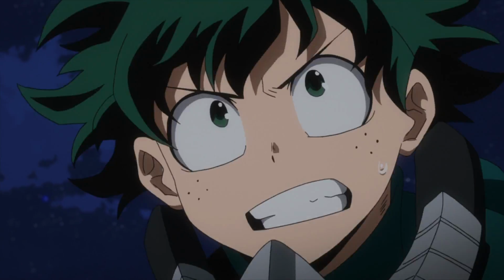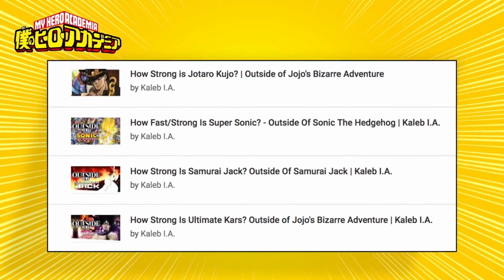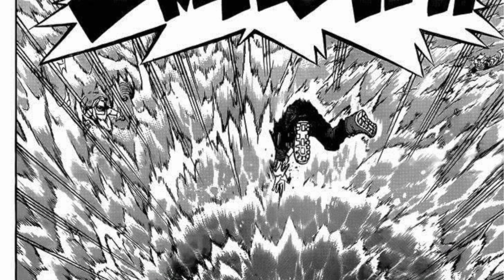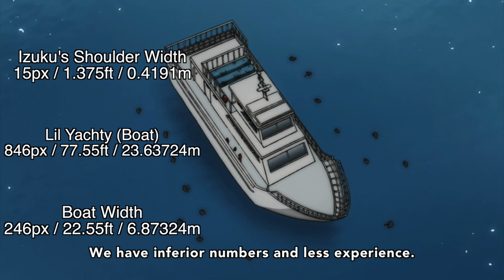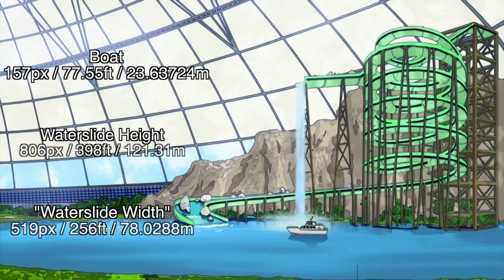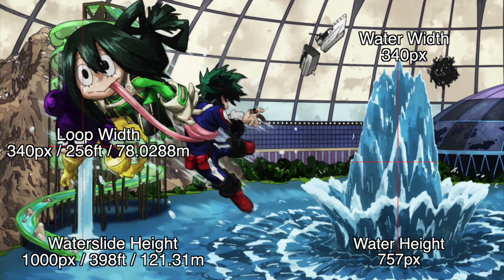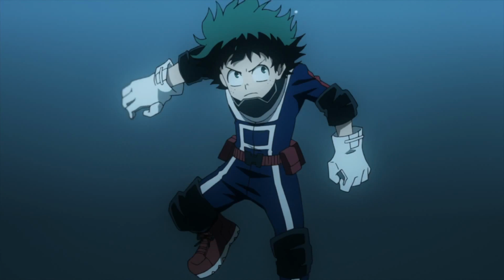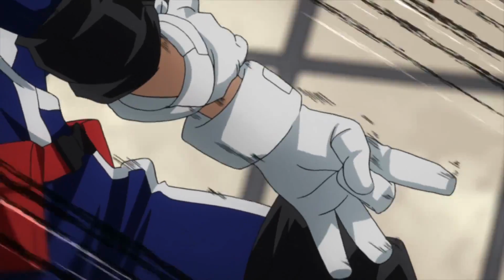How Strong is Izuku "Deku" Midoriya?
One for All? More like... One for All Might.